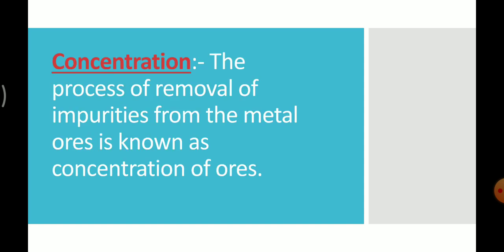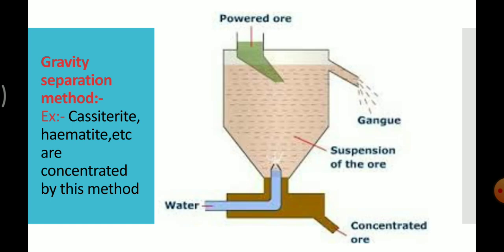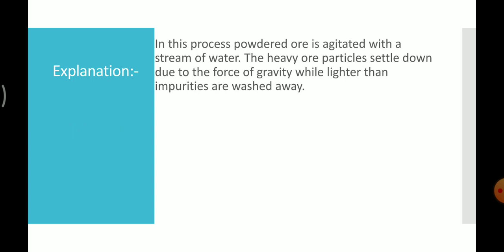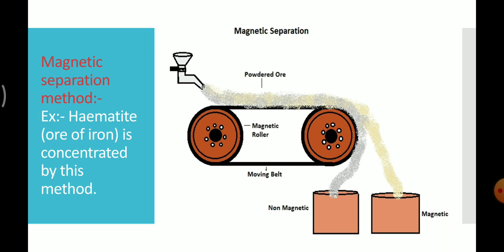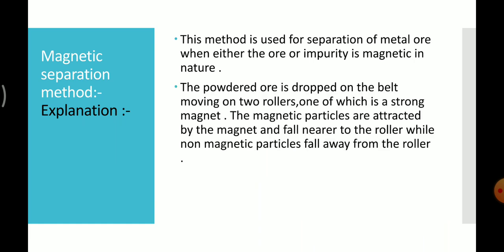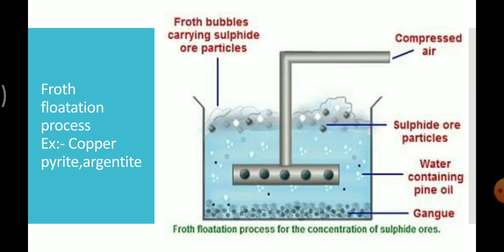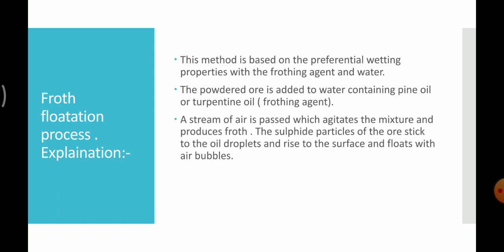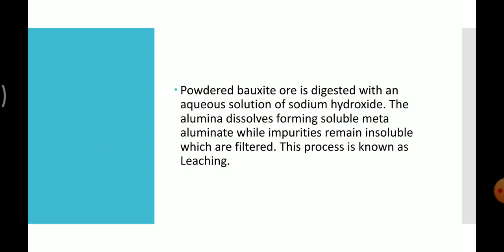Metallurgy Part 2 (concentration of ores)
EKALAVYA PU SCIENCE COLLEGE HARUGERI